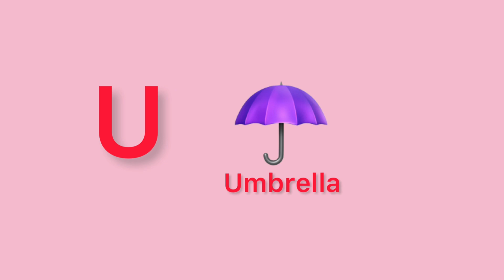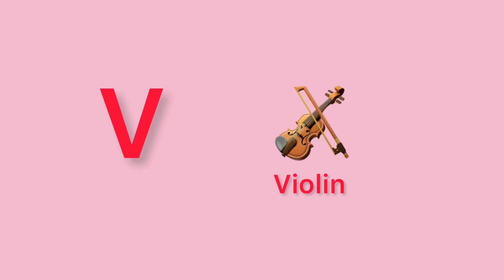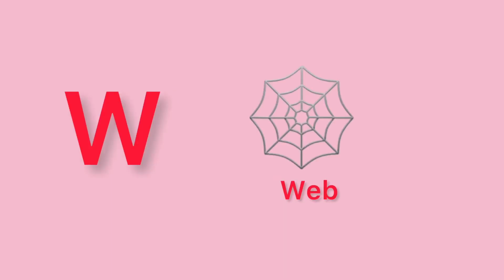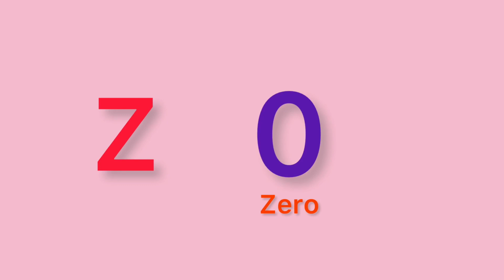ABCD | A to Z | kids learning | a for apple b for ball c for cat | alphabet | phonics song